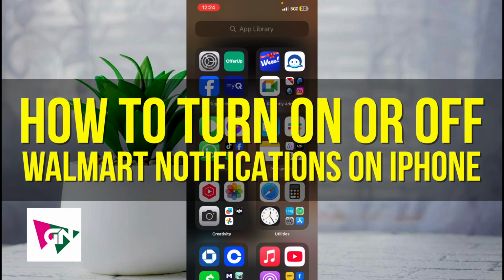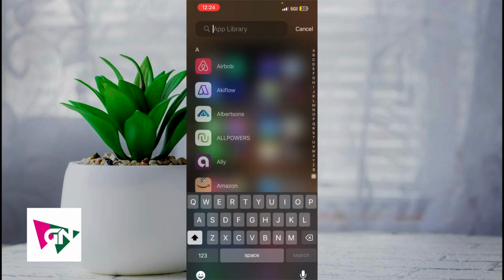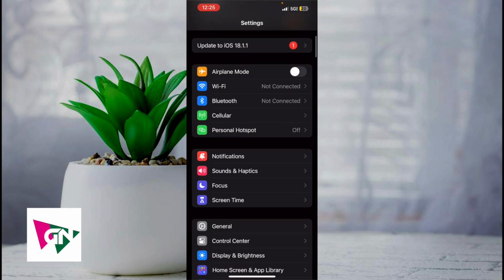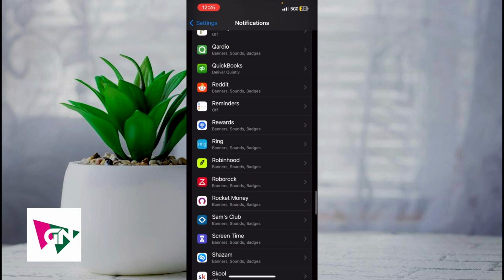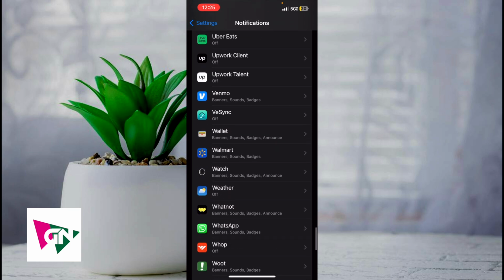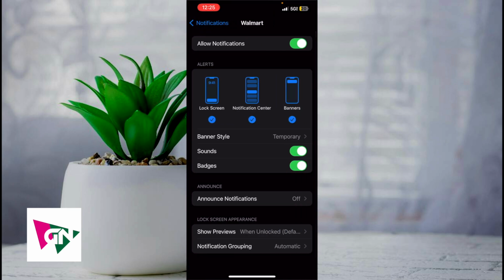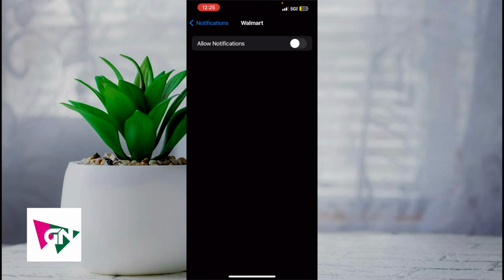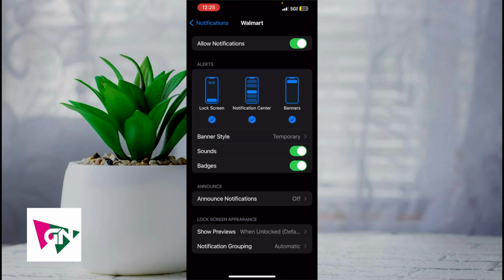How To Turn On Or Off Walmart Notifications On iPhone: SIMPLE & Easy Guide!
In this video, we’ll show you how to easily manage your Walmart app notifications on your iPhone. Learn how to enable or disable notifications for deals, order updates, and more through your iPhone settings. Whether you want to stay updated or reduce distractions, this quick guide will help you customize your notification preferences. Thank you so much!